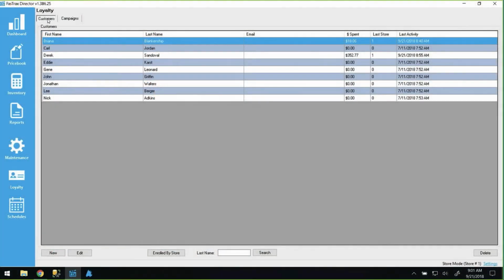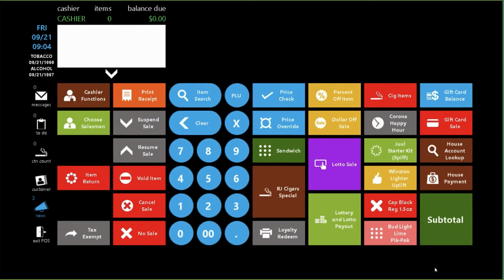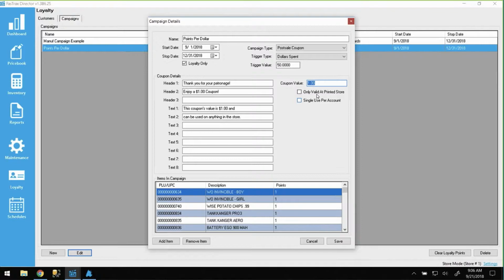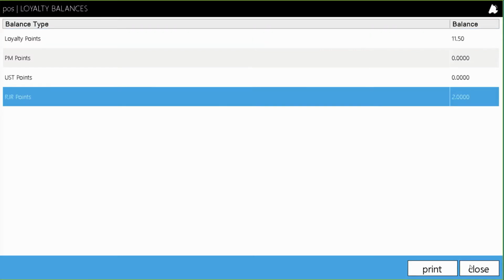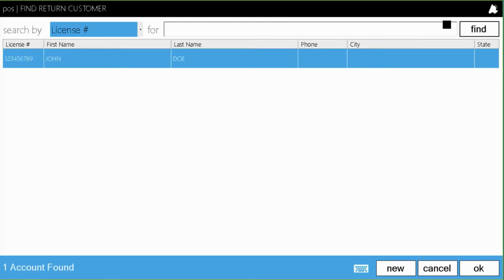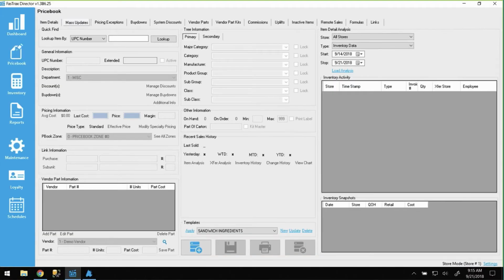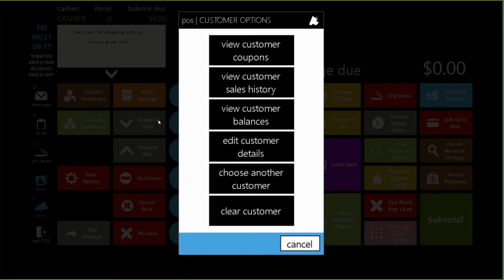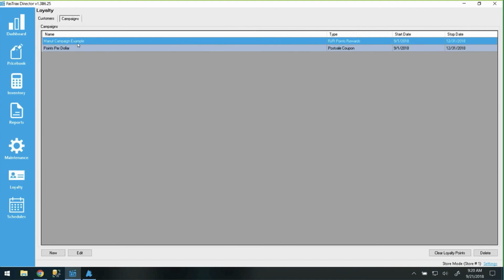Integrated Loyalty 101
In this webinar, hosted by Derek Sandoval, Derek introduces you to the basic features of using integrated loyalty within Director and POS. He demonstrates how to add a customer, add a campaign, add a loyalty discount, edit customer information, and review fields.

FasTrax Solutions has an Integrated Loyalty solution that comes standard with our FasTrax POS system. Integrated Loyalty makes it easy to participate in manufacturer loyalty programs, as well as create your own loyalty campaign. FasTrax Solutions’ Enhanced Loyalty solution is a premium upgrade that lets you run an unlimited number of loyalty campaigns consecutively.

FasTrax Solutions’ Cloud Loyalty offers a unique, multi-tiered marketing platform where your customers not only actively participate in your promotions, they invite their friends and family to join as well. Cloud Loyalty gives you the freedom to manage your campaigns from anywhere in the world!  to learn more!